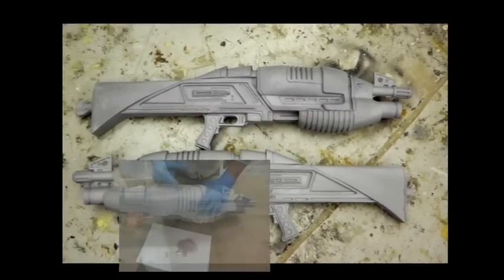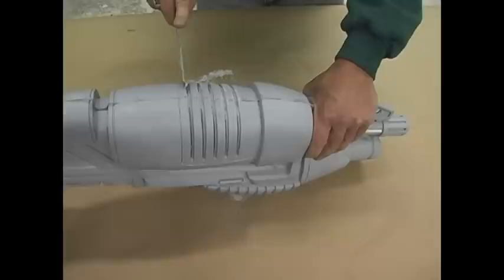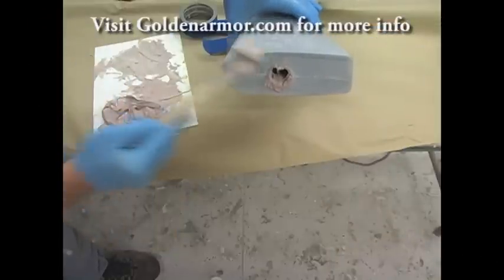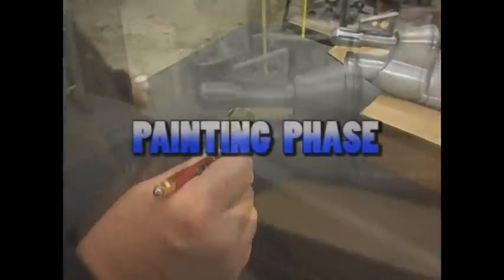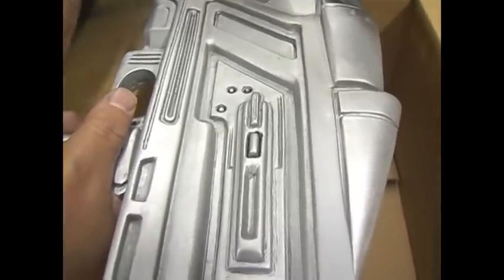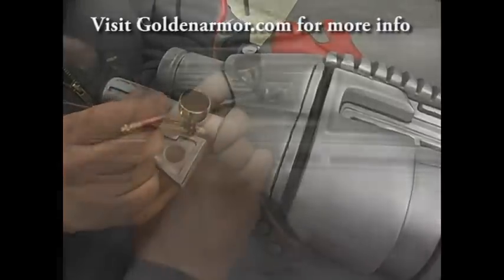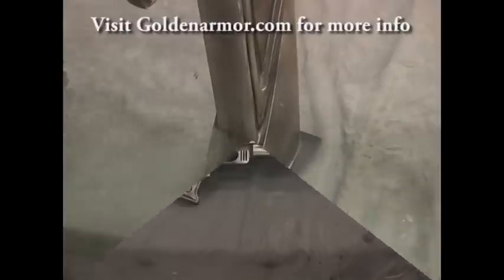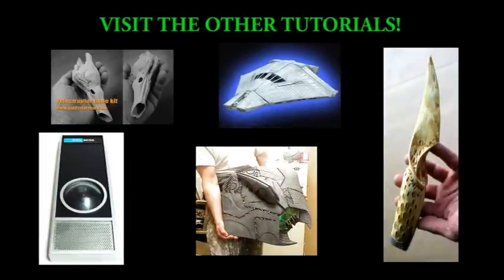AIR BRUSHING TUTORIAL - PROP buildup tutorial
Tutorial detailing all the steps required to take a raw KIT casting, and transform it into a finished ready to display/use weapon replica.

Email them for details.

The Advanced Morita is cast on a film-used gun made for the film.